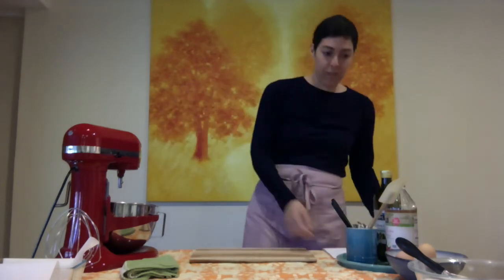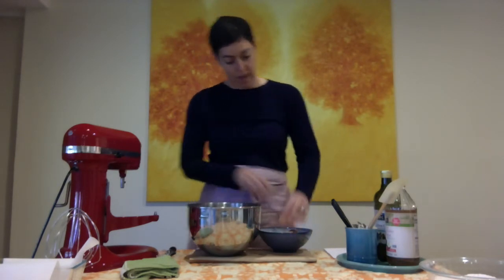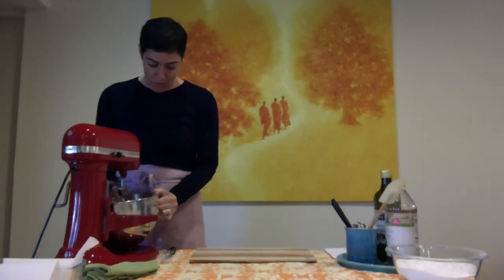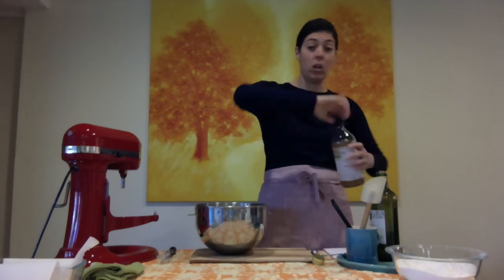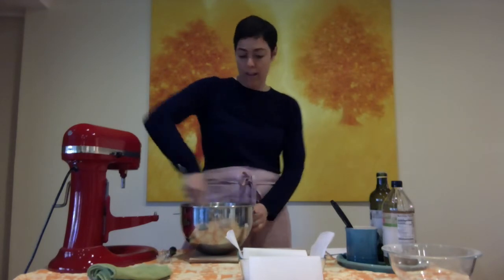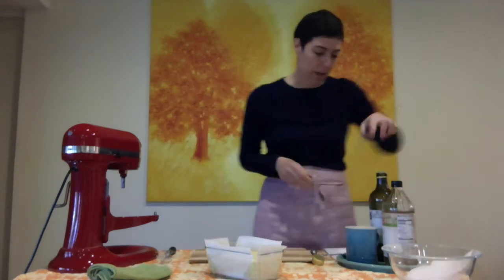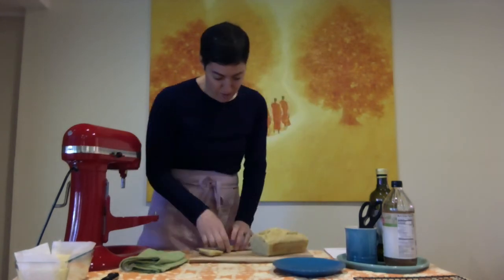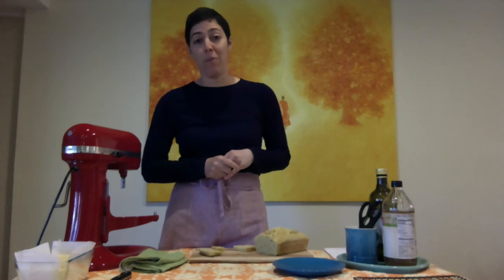Simply Paleo episode: Paleo Sandwich Bread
Welcome to the Simply Paleo Kitchen with Dr. Ayelet Connell! In this episode of Simply Paleo, watch Ayelet make sandwich bread, the paleo way! For more information about Simply Paleo and Ayelet, as well as her line of Simply Paleo Baking Mixes,